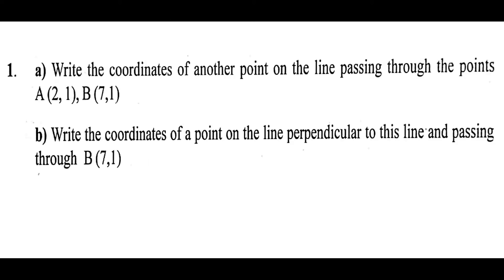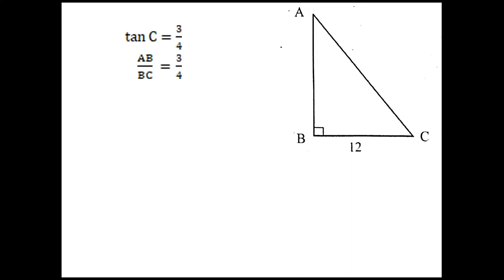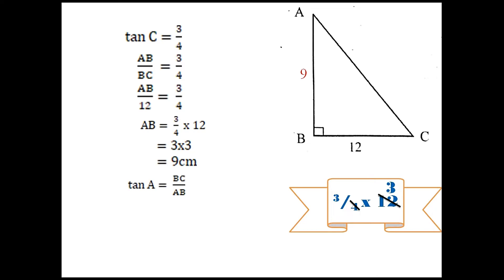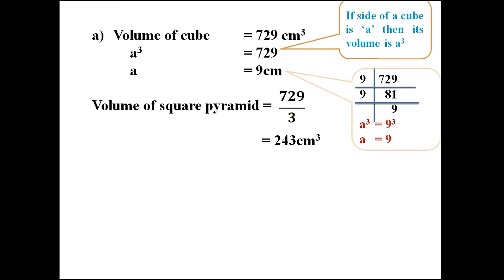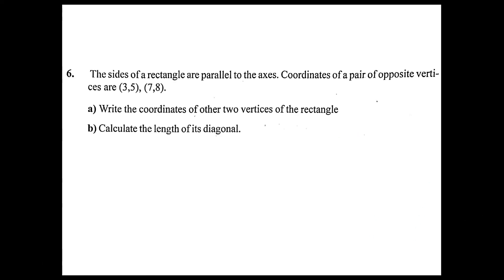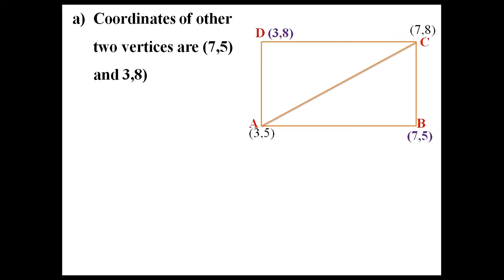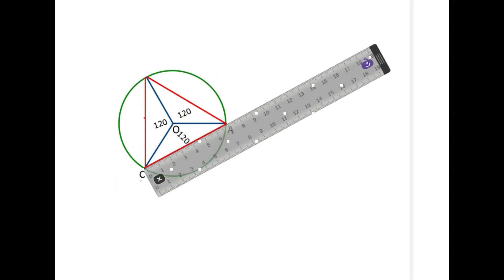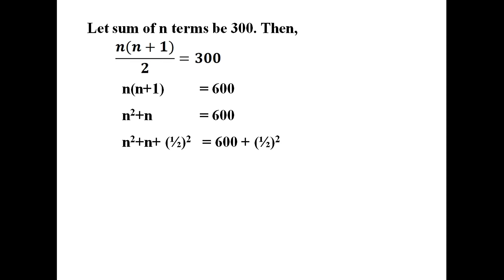SSLC Second Terminal Examinaion 2018 Answers Part 1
Answers of second terminal examination 2018- Mathematics.